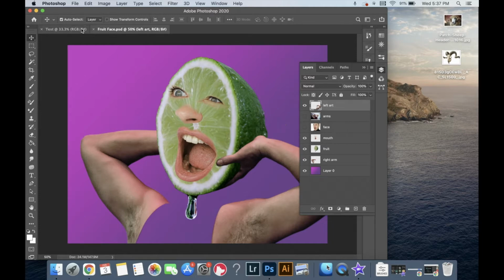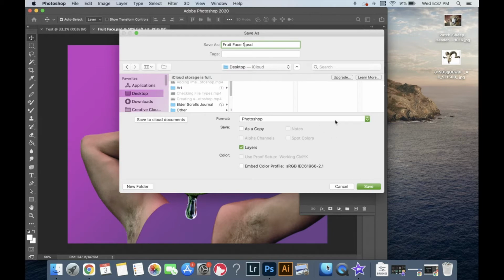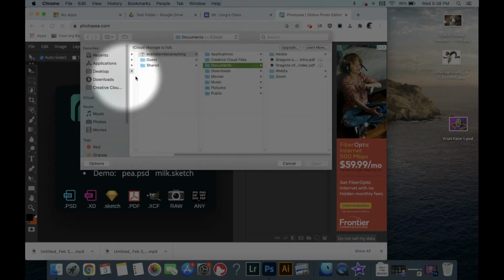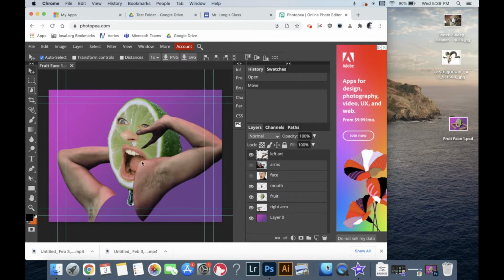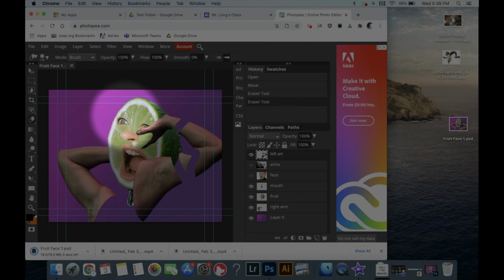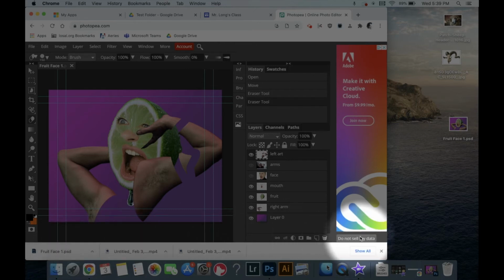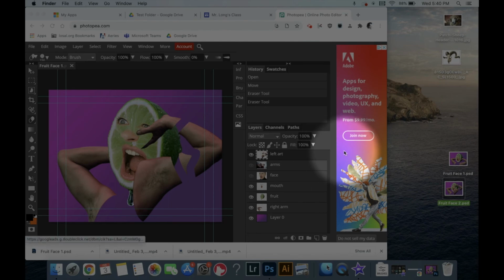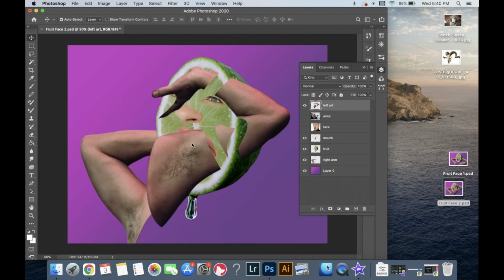Working Between Photoshop and Photopea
A quick tutorial on how to save, export and open files in both adobe photoshop and photopea.com.